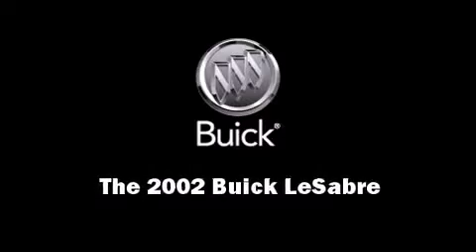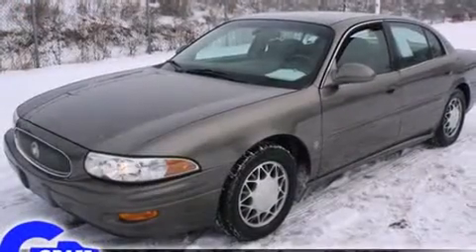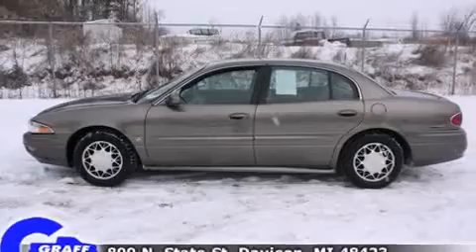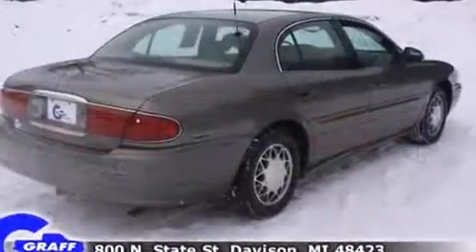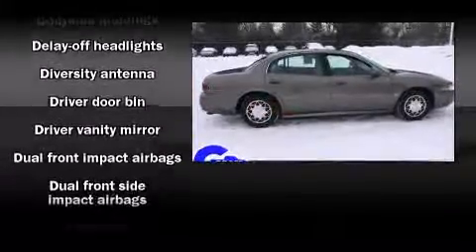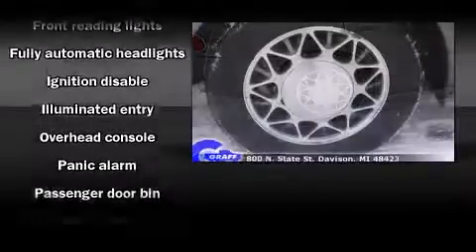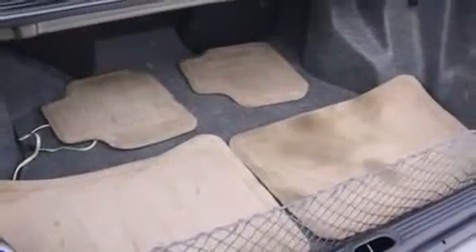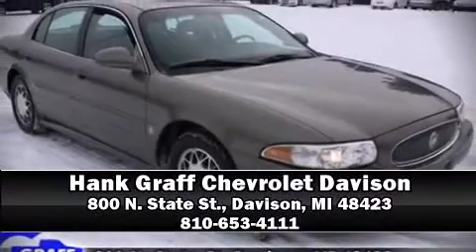Used 2002 Buick LeSabre - StockID: 6-79521A - Hank Graff Davison, Flint Chevy Dealer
- You are viewing one of our Used Buick Sedan's, Hank Graff Chevrolet Davison encourages you to come in for a test drive on this Used 2002 Buick LeSabre, stock# 6-79521A. We are located in Davison Michigan near Flint, MI - Grand Blanc, MI - Lapeer, MI - All Surrounding Mid-Michigan areas. Come take a look at this Used 2002 Buick LeSabre today. Our experienced sales staff is eager to share its knowledge and enthusiasm with you.

Year: 2002
Make: Buick
Model: LeSabre
Bodystyle: Sedan
Engine: V-6 cyl
Trans.: Automatic
Miles: 100254
Exterior: Bronzemist
Interior: Medium Gray

Address:
800 N. State St.